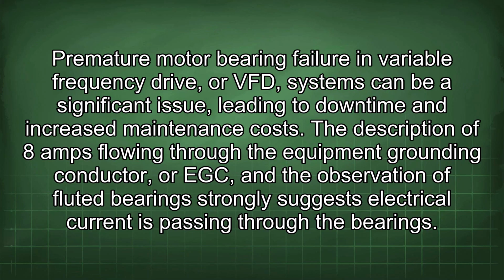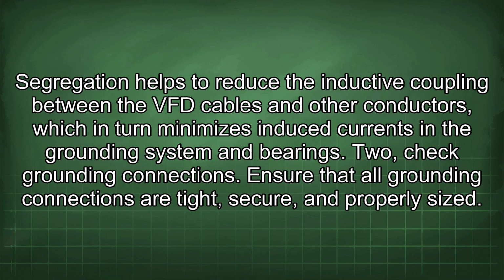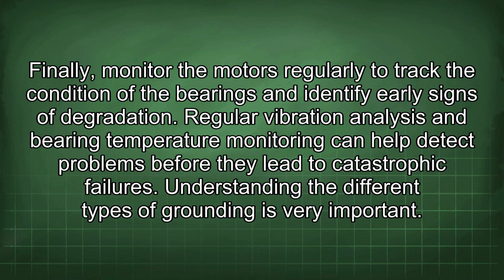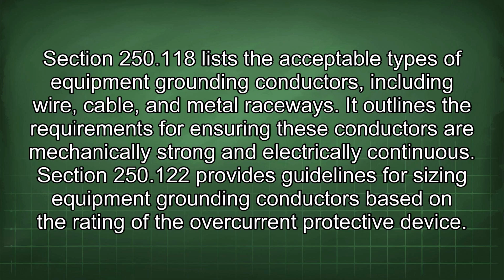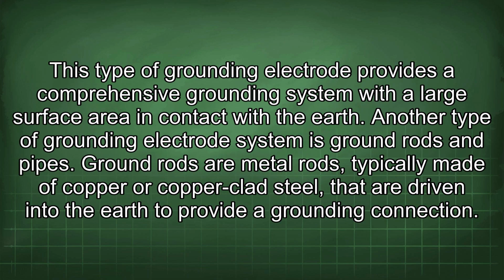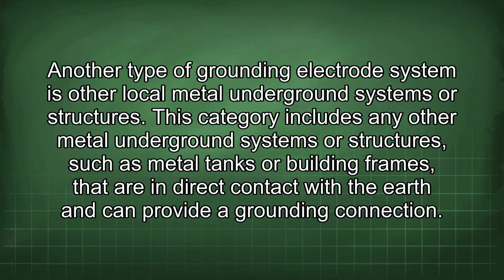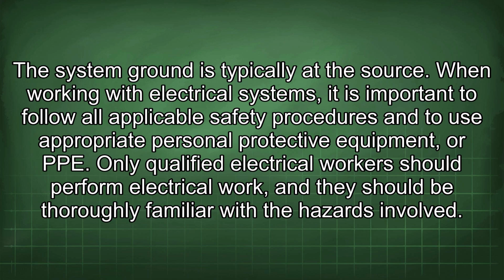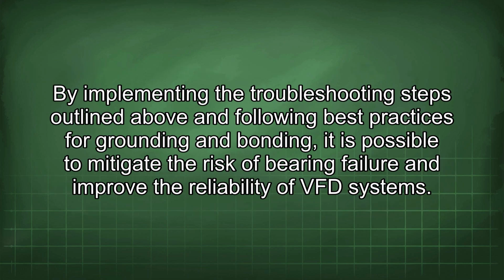VFD Motor Bearing Failure Root Cause and Solutions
Explore causes of premature motor bearing failure in VFD systems. Learn about induction, ground loops, and capacitive coupling. Discover troubleshooting steps for long-term solutions.